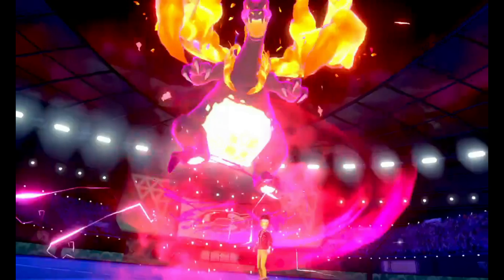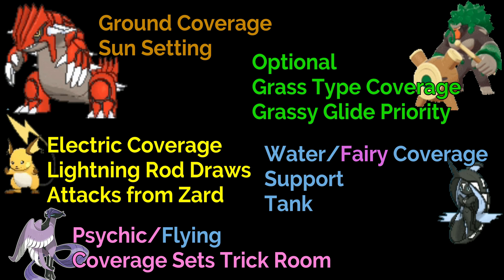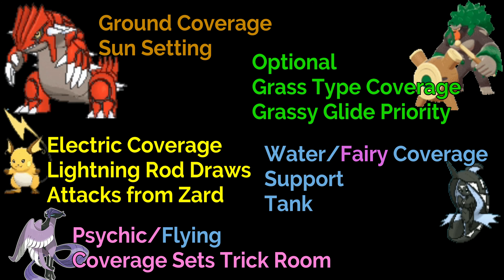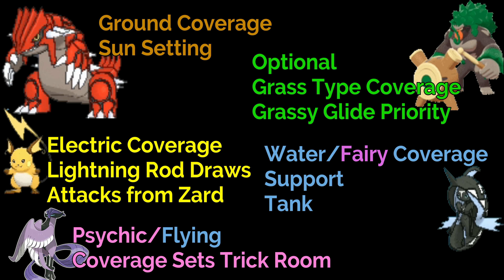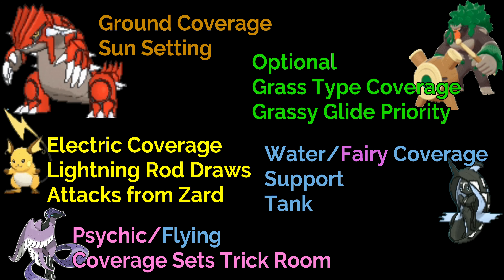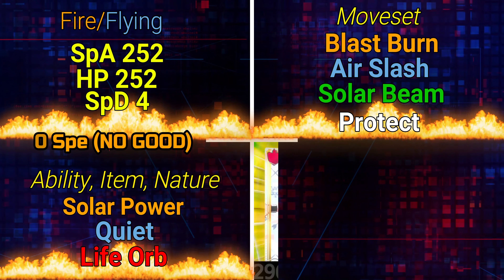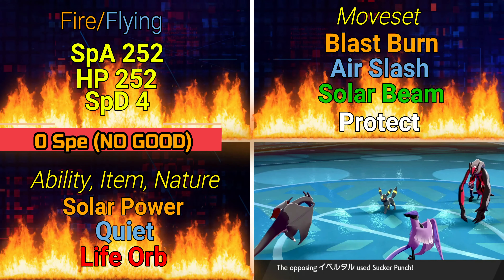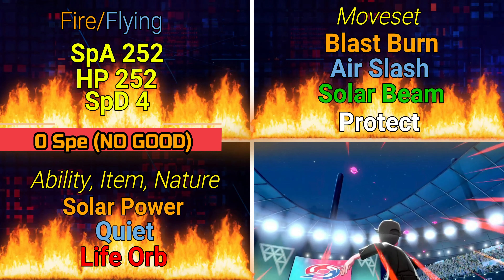How To Use Charizard 2021!Competitive Gmax Charizard Moveset Guide for Pokemon Sword & Shield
Charizard can still be useful in Pokemon Ranked in 2021! This Charizard Trick Room set and team composition is crazy and will catch your opponents off guard. It isnt going to win every match, but you can definitely still use him.

0:00 Intro to Charizard
0:24 Gmax Wildfire
0:51 Team Composition Recommendations
4:24 IVs, Moveset, etc

Resources:
The music in this video are our own cover songs from Pokemon and the Pokemon series as well as songs from the actual games.